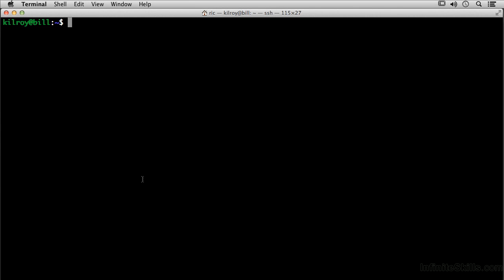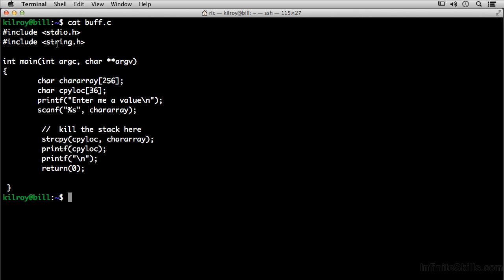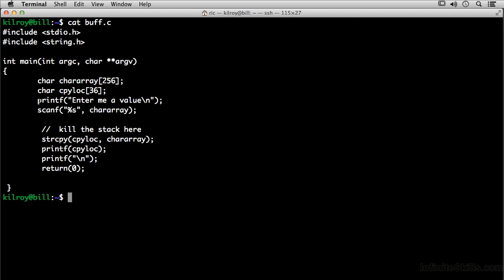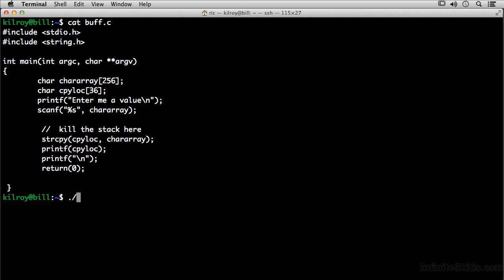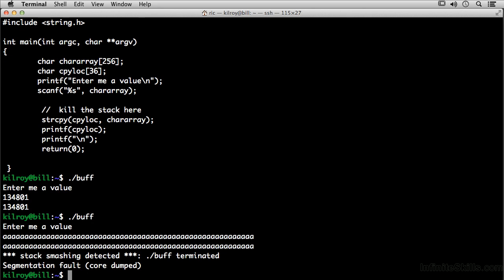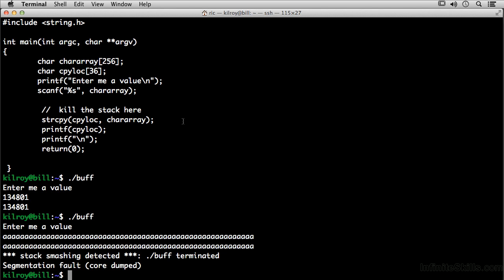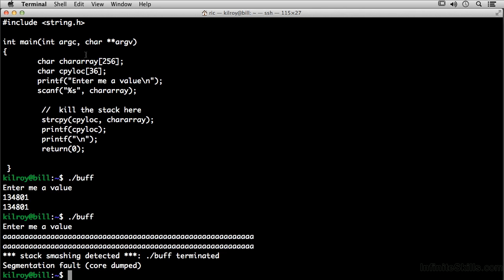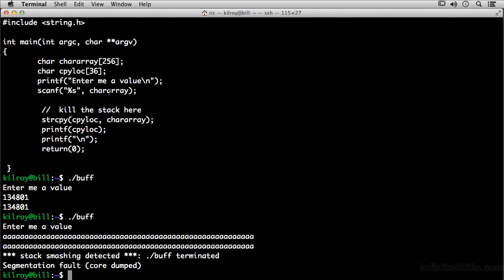07 02 Hacking and Penetration - Buffer Overflows